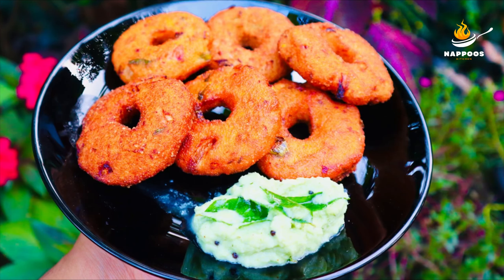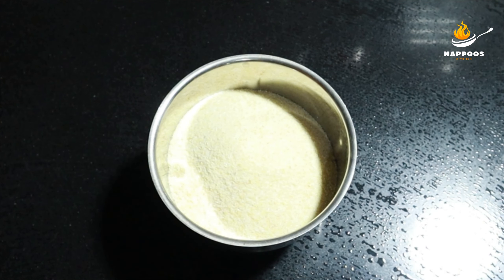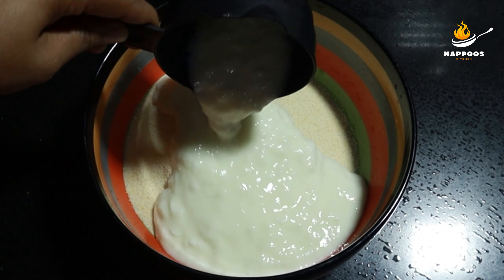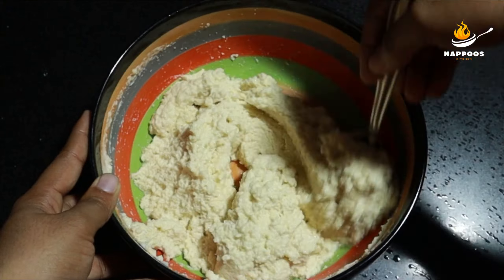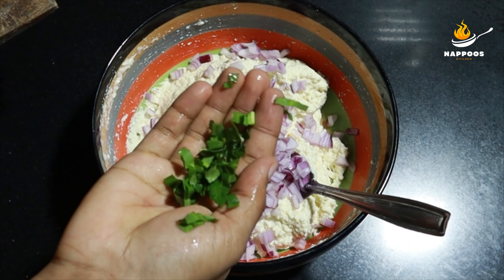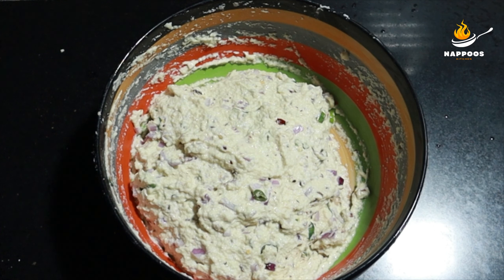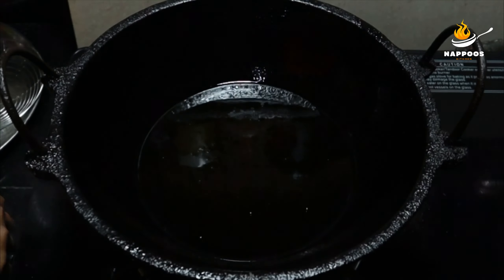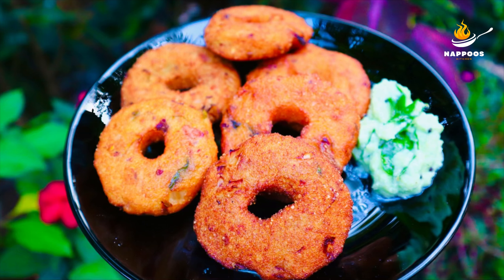ഒരു കപ്പ് റവ ഉണ്ടെങ്കിൽ നല്ല മൊരിഞ്ഞ വട ഉണ്ടാക്കാം/Rava Vada / Semolina Recipe in Malayalam